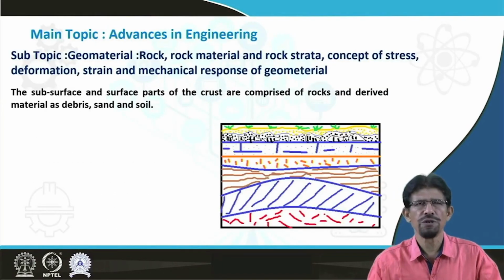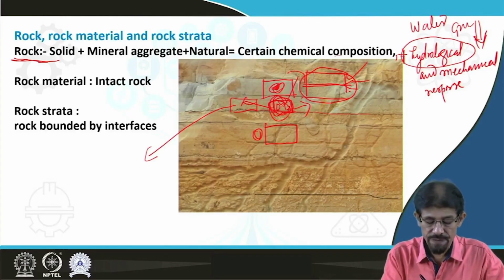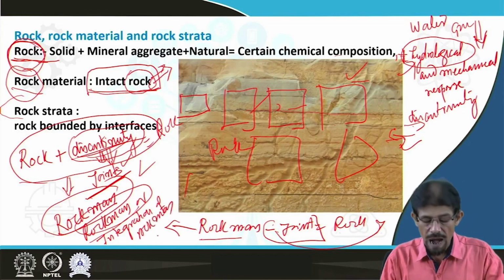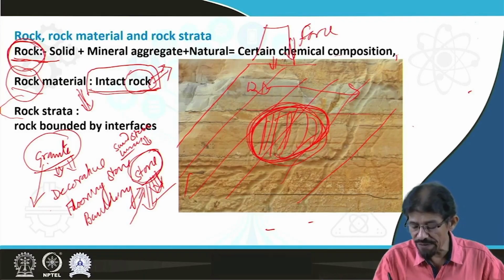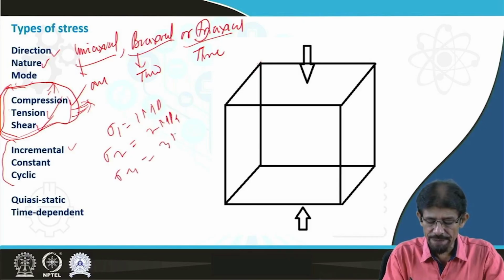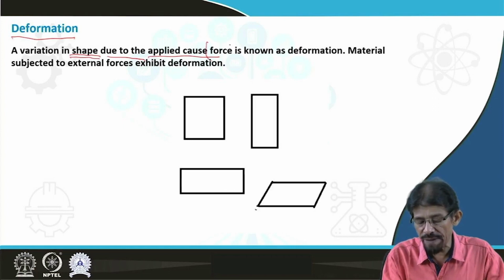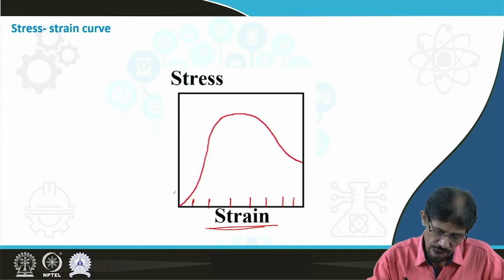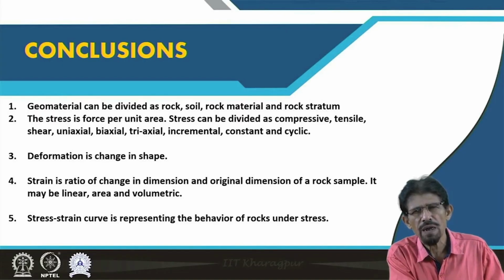Lecture 03 : Geomaterial :Rock, rock material and rock strata, concept of stress, deformation.